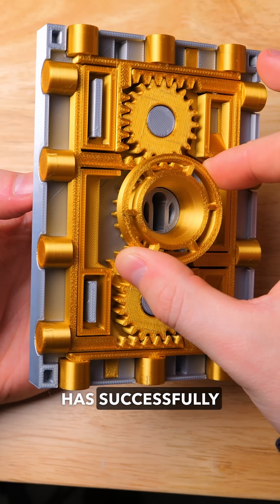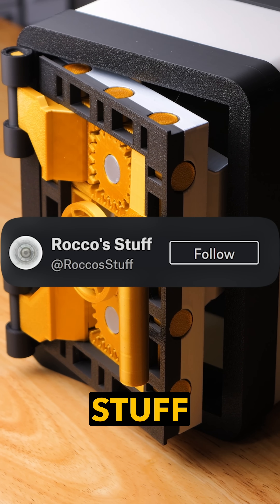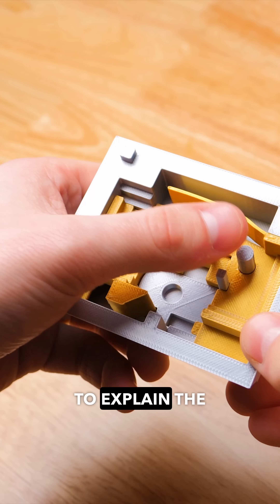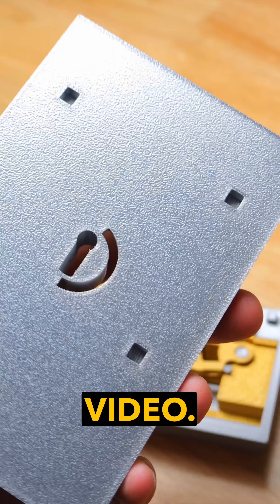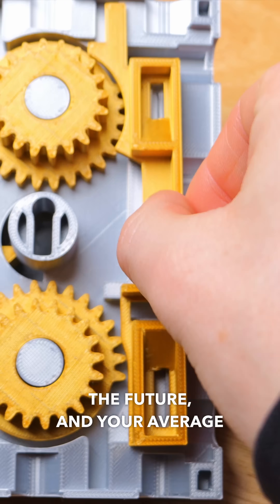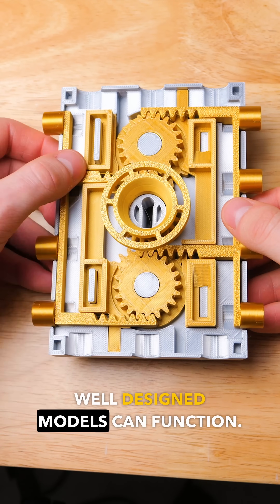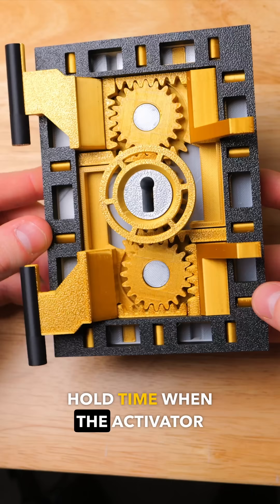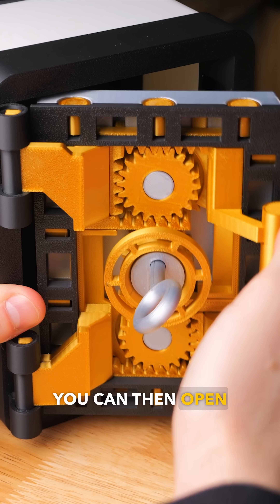3D Printed Functioning Vault!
This 3D printed vault just took the top spot for the most parts I’ve ever printed for a single design—coming in at 48 pieces! Designed by Rocco’s Stuff, this mini vault is easily one of the coolest prints I’ve made. Huge shoutout to Rocco for creating such an awesome model.

Now, I wouldn’t recommend using this as a real vault, but imagine it’s 10 years in the future, and metal 3D printers are as affordable as today’s FDM printers. This design is a great example of how well-engineered models can function with 3D printing.

👇 If you'd like to download this model by Rocco's Stuff on Printables.

- Filament used in this video:
- (PLA+ Black)
- (PLA+ White)

  *Camera Gear*
- My Camera
- My Lens
- My Microphone